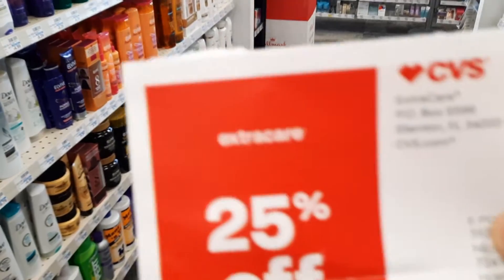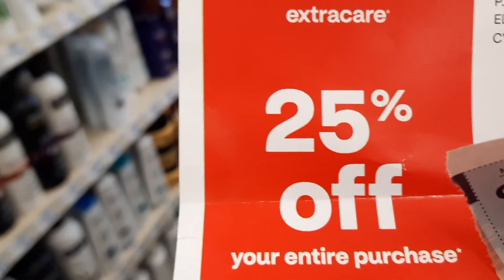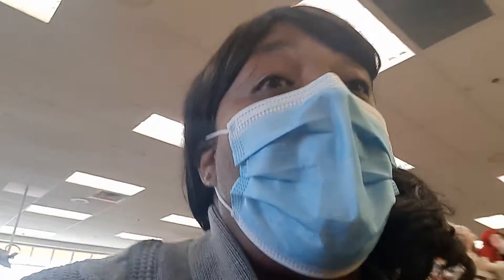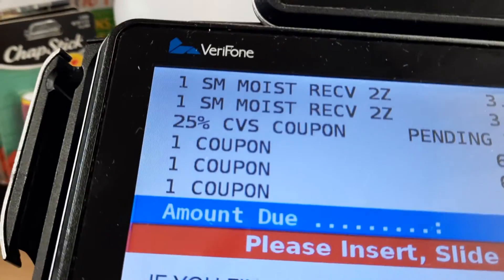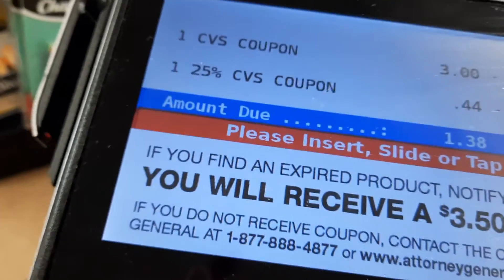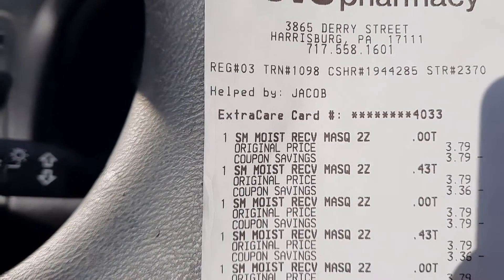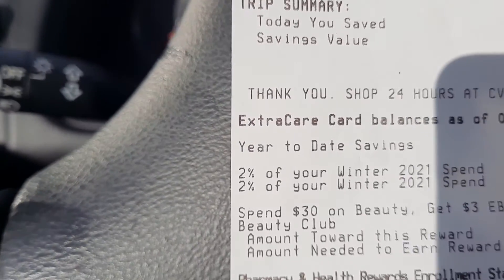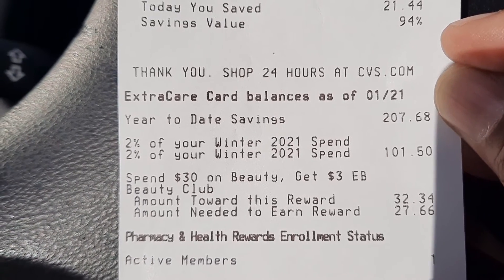How to save on Shea Moisture products at CVS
How to get cheap Shea Moisture products at CVS